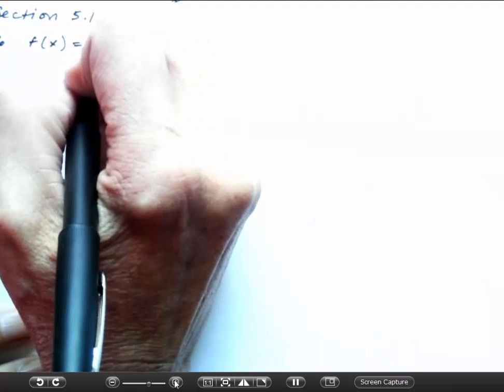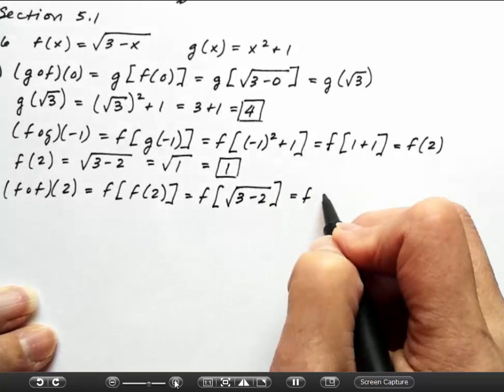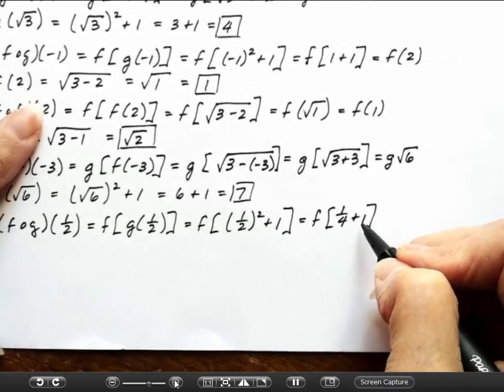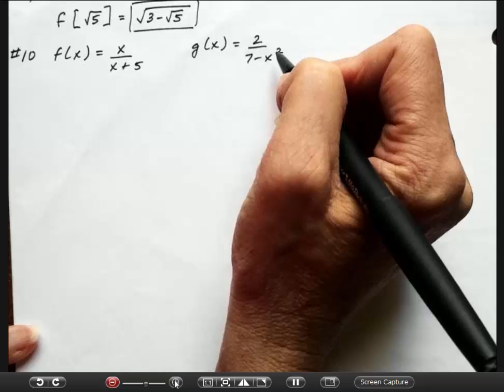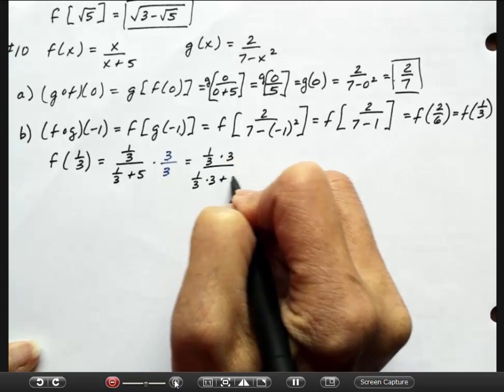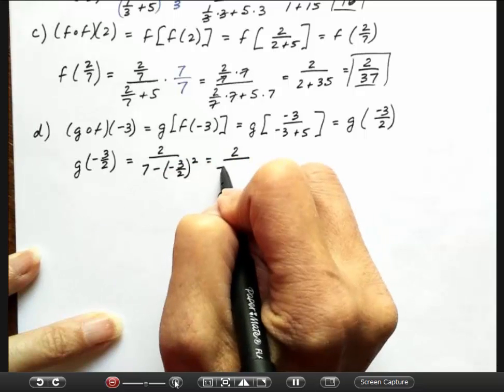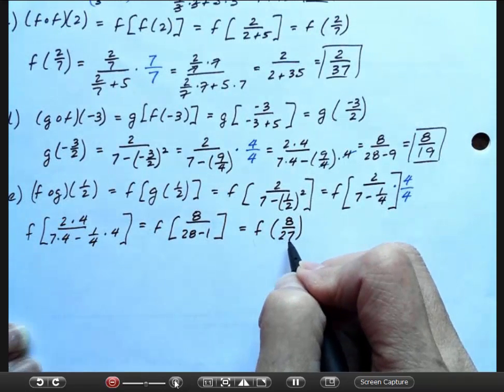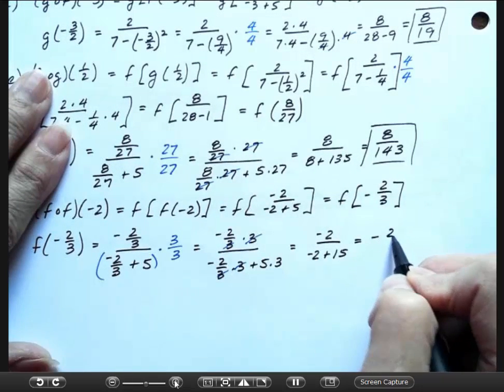Section 5.1 prob 6 and 10